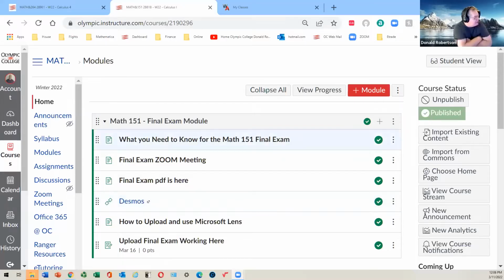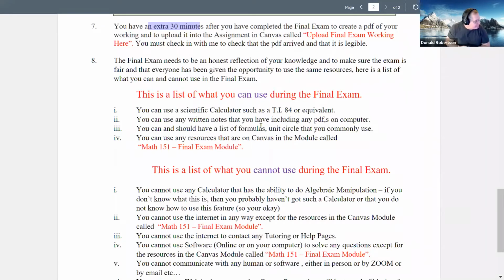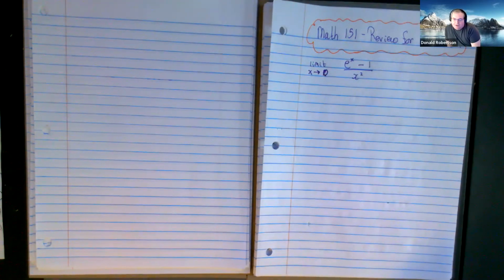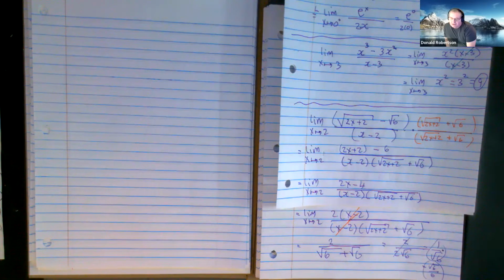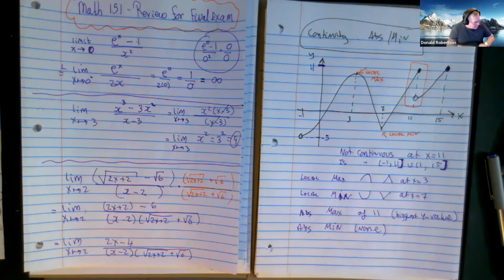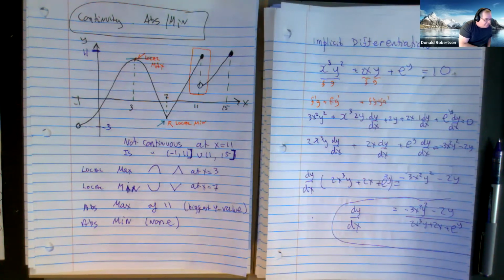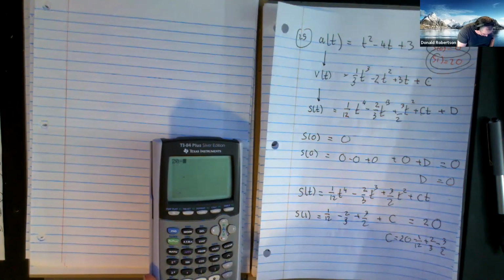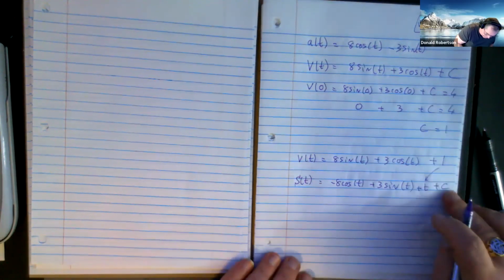Math 151 Frid 11th March Review for Final